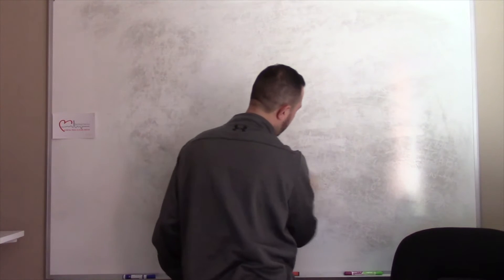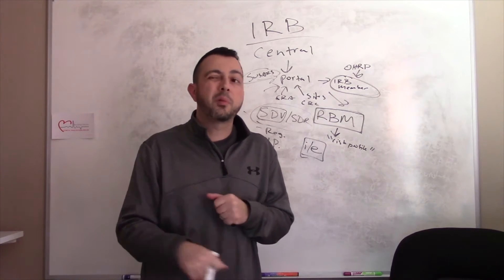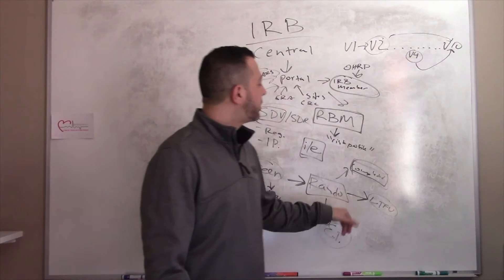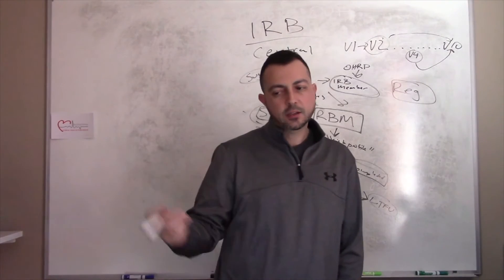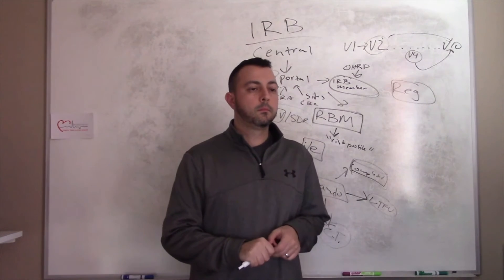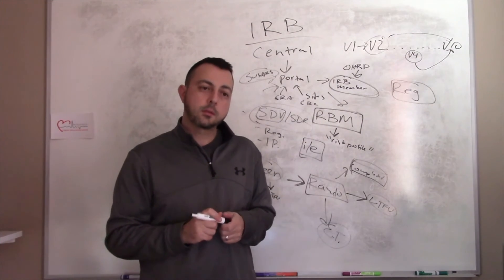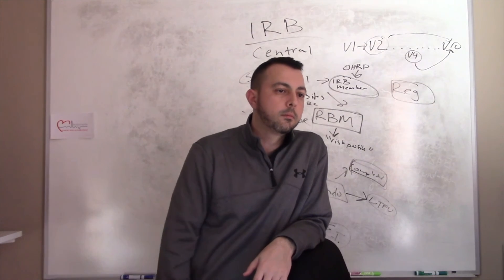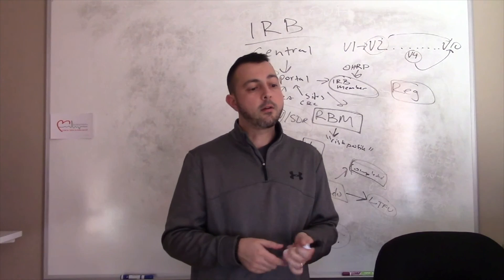future of monitoring and common site issues